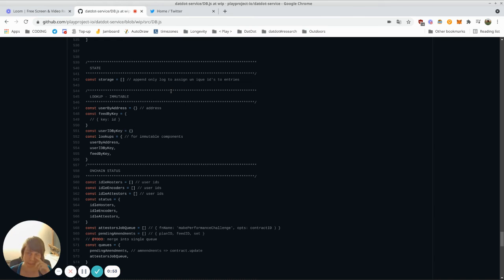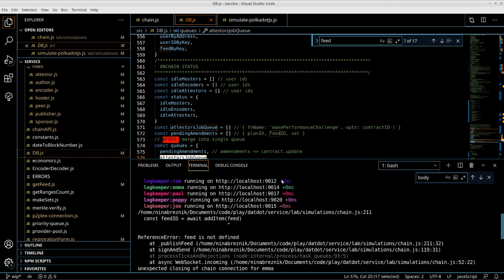[datdot worklog] Making refactored js logic work with the chain again